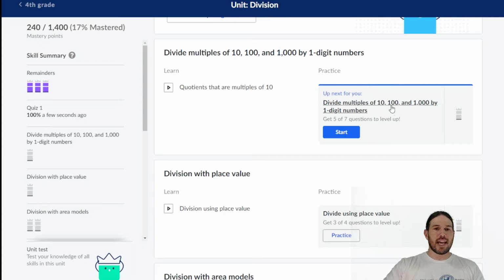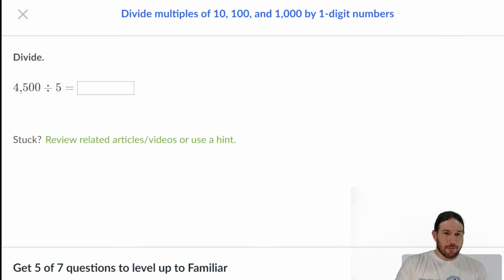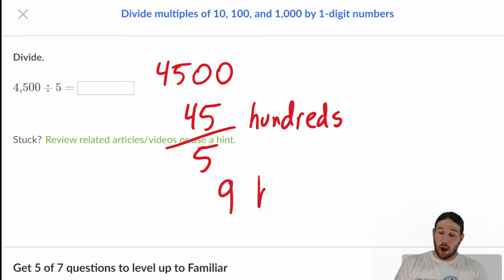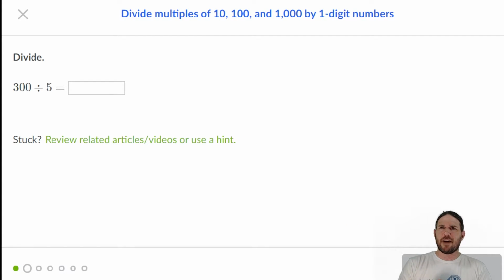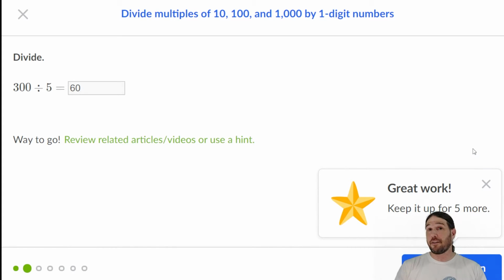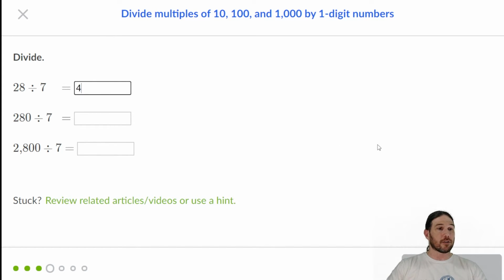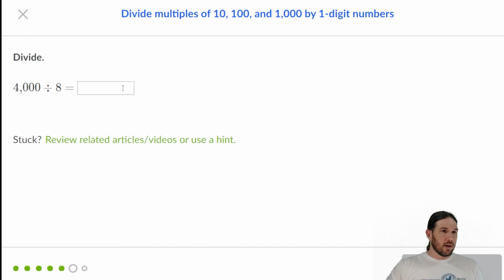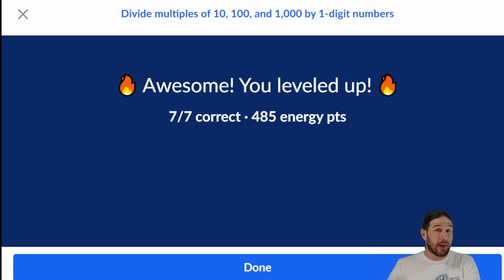Grade 4: Divide Multiples of 10, 100, and 1000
This will be our first foray into what will later be called "significant figures." It turns out that dividing 49,000 by 7 is exactly the same as dividing 49 by 7, just with a few extra zeroes! In this video, we use previous understandings of place value and multiplication to greatly simplify division by certain large numbers.